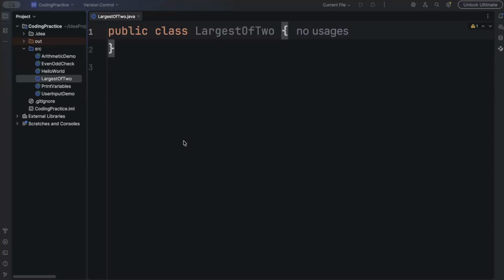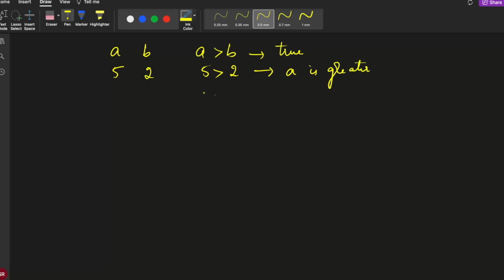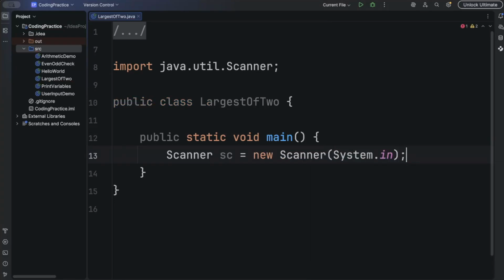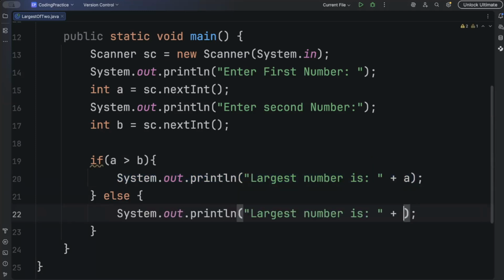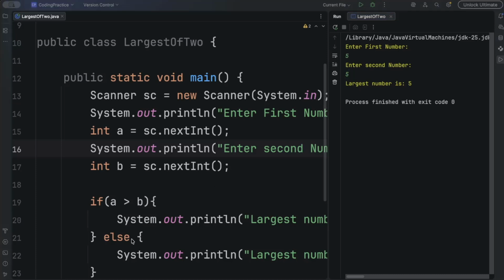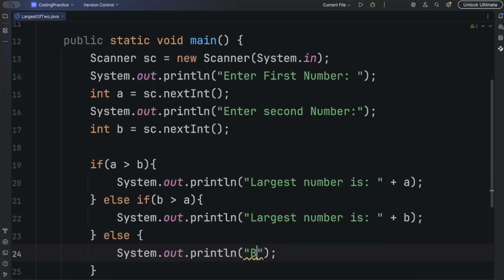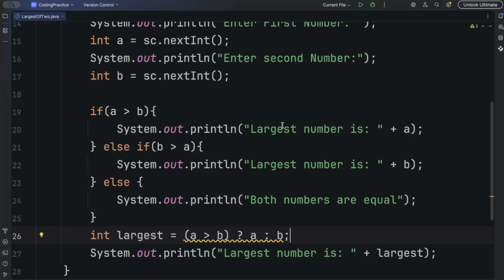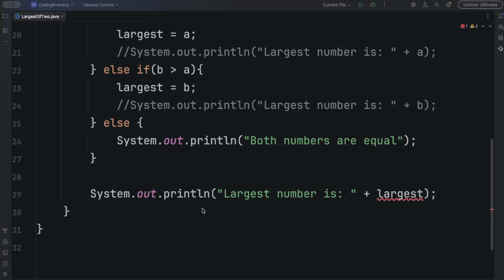Find Largest of Two Numbers in Java | Java Coding - Episode 6 | PrepLoop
In this video, we write a Java program to find the largest of two numbers using if–else.

We cover edge cases, equal numbers, common beginner mistakes, and an alternative ternary operator solution.

This is Coding Episode 6 of the PrepLoop Java Coding Series.